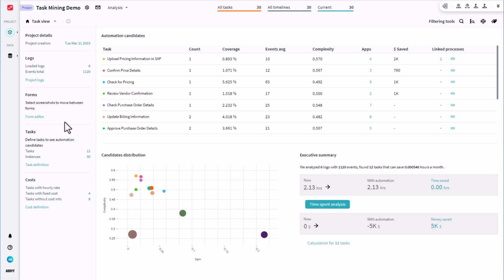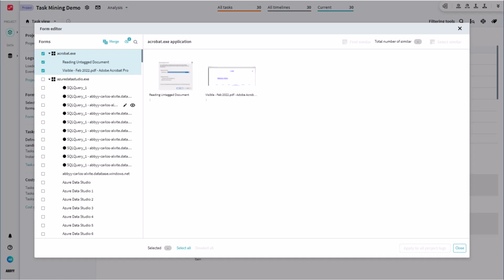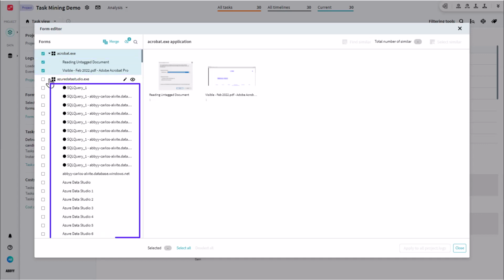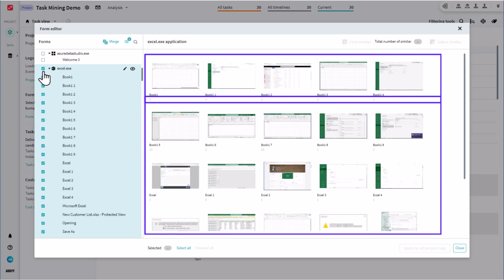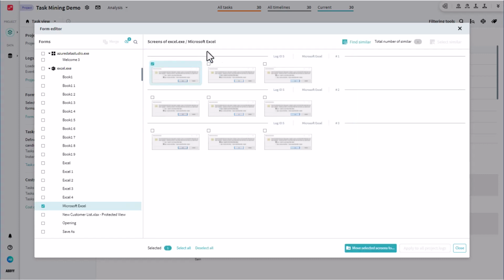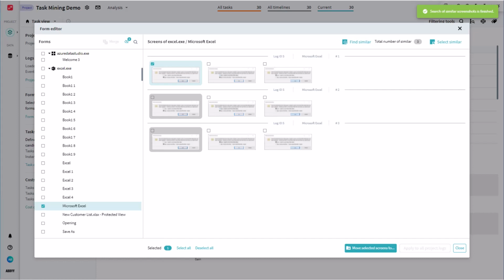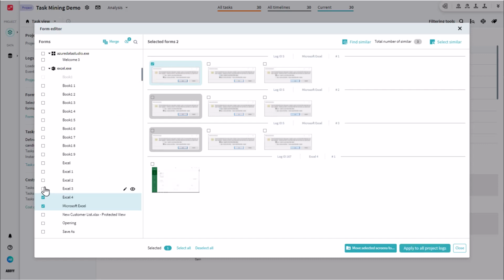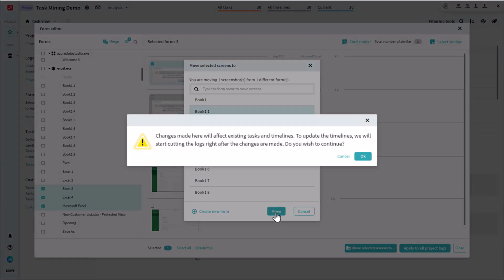ABBYY Task Mining: The Form Editor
Watch this tutorial to learn about the ABBYY Timeline Form Editor. To learn more about ABBYY Timeline, please